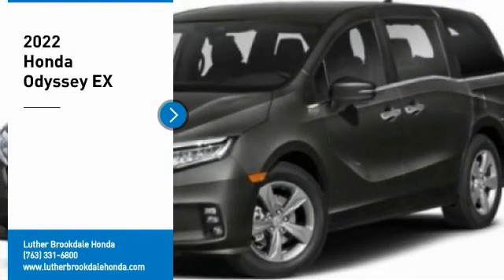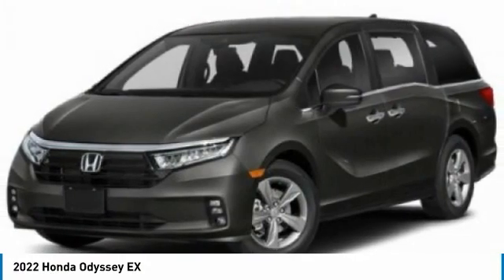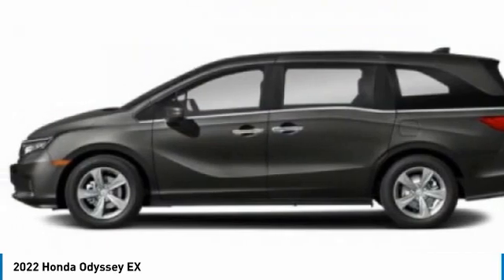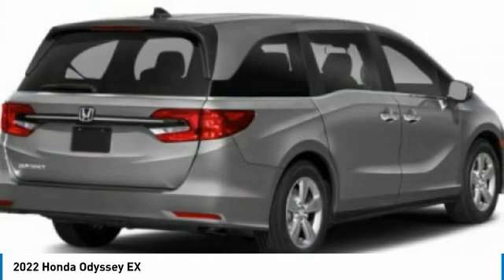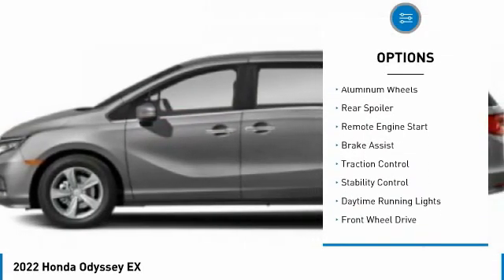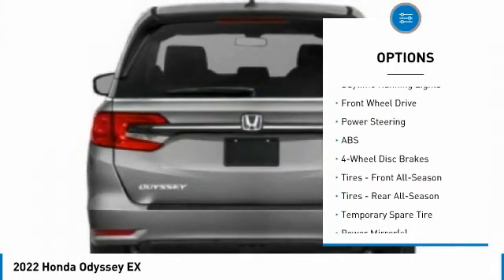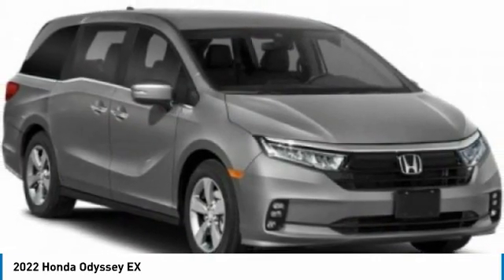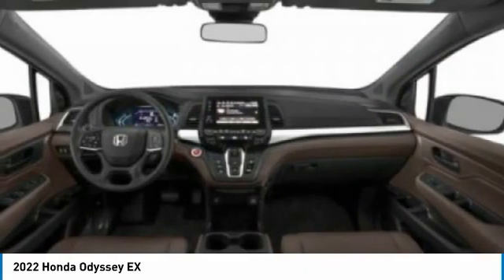2022 Honda Odyssey Brooklyn Center,Maple Grove,Plymouth,Minneapolis 220076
2022 Honda Odyssey EX

Don't miss this 2022 Honda. Make a great choice today with this must-have mini-van, passenger. Learn more about this mini-van, passenger by contacting the dealership today and own it today.